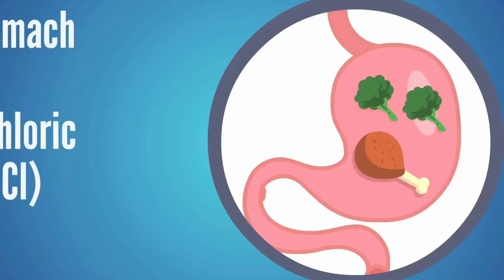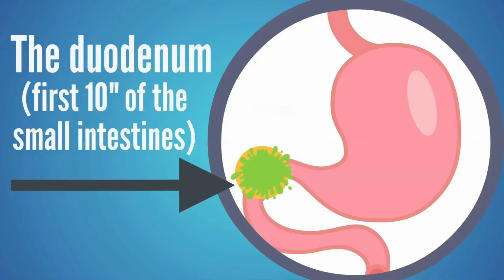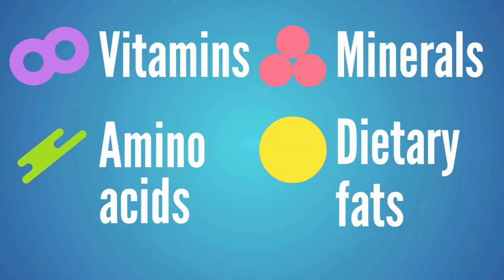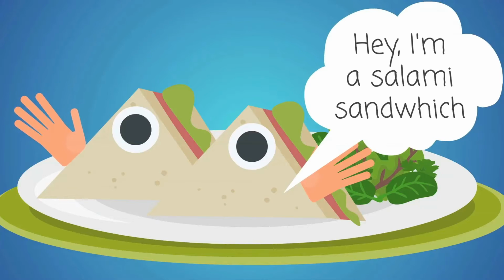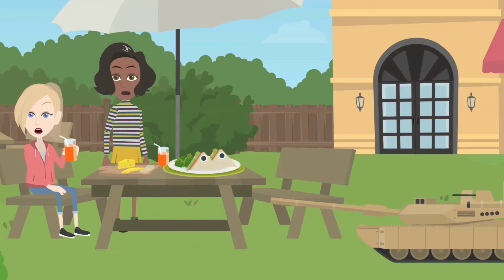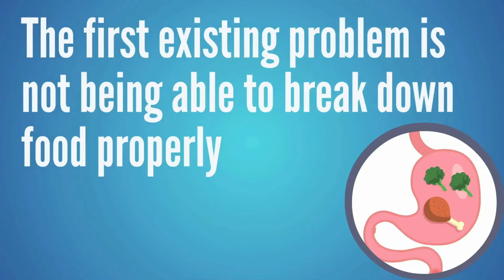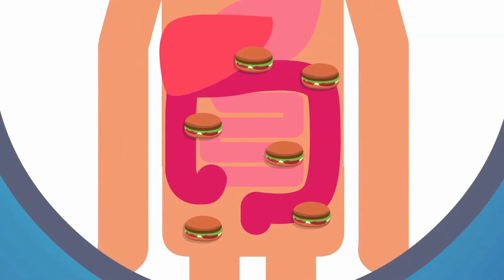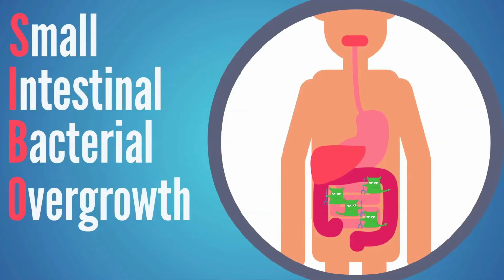Helping Clients Understand Food Sensitivities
If you work as a fitness, wellness, nutrition, or natural health professional, helping clients understand food sensitivities can help you create amazing results for your clients. When you can help fix a client’s food intolerance issues, not only will they love you, they may also create a wide variety of other health or weight loss improvements. The underlying cause of food sensitivities can create a wide variety of health issues for your clients.  This training on food sensitivities will help you answer the question, why does my client deal with a specific food intolerance?

Use this free bio-individuality coach training to better understand how each client has unique body chemistry.  No diet or remedy is right for every person, even if two people are dealing with the same symptom.  It’s more about looking at the client’s unique bio-individuality to understand the right steps to take for that client. Whether you’re hoping to improve a client’s constipation, diarrhea, acid reflux or nausea, we also want to look at the person instead of looking for a remedy.

➤ Register for our TOTALLY FREE Intro to Health Pro Marketing course